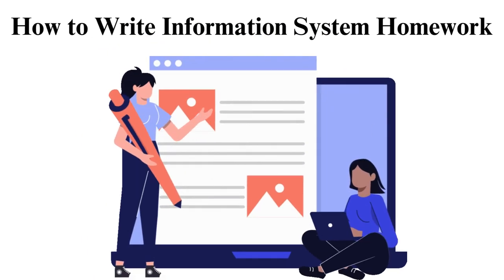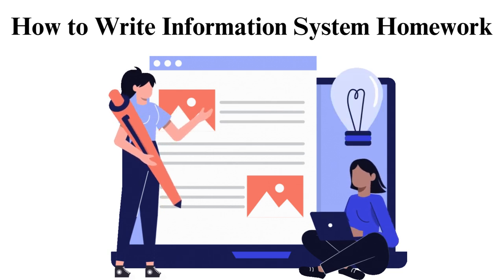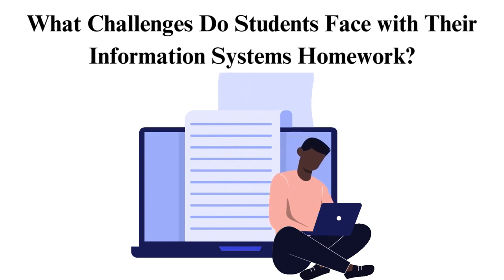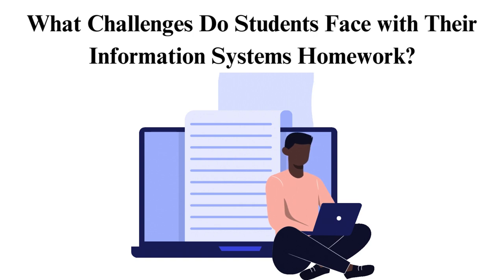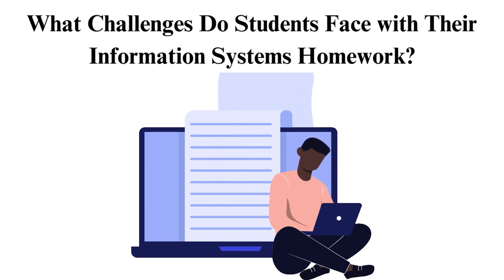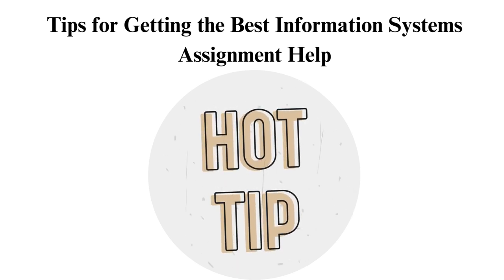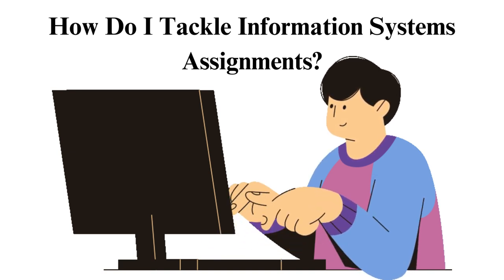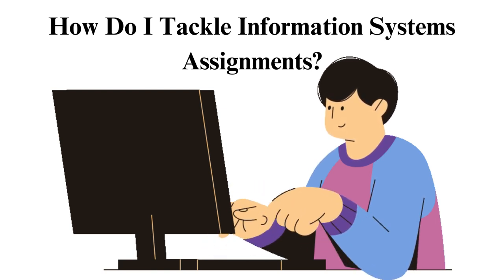How to Write Information System Essay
Check out the updated version of How to Write Information System Essay 📝✍🏻

Master the art of crafting a compelling Information System Essay with our step-by-step guide! In this YouTube video, we demystify the process of writing an impactful essay on Information Systems.

00:00:00 Intro
Introduction to what is information systems

00:01:55 Challenges on Writing Information System Essay
This part discusses various challenges students are likely to encounter when studying information system

00:04:22 Tip
Tips for getting the best information system assignment help

00:06:14 How to Tackle Information System Essay
This part discusses some of the tips to help students tackle information systems assignments.